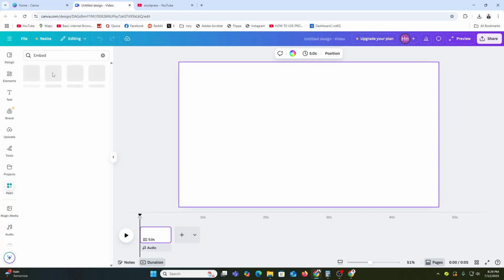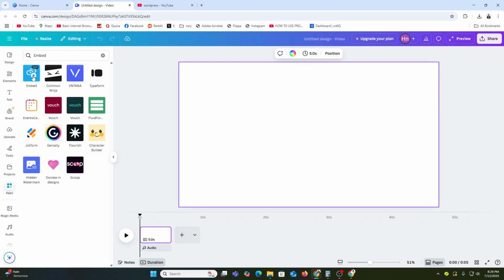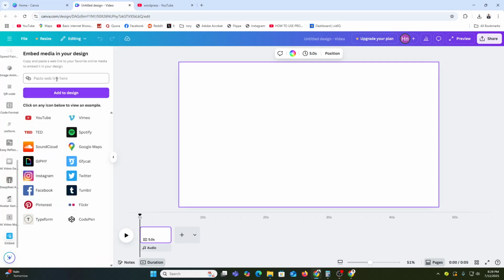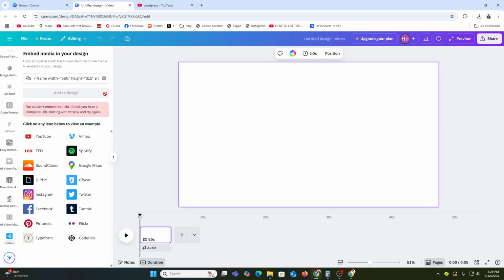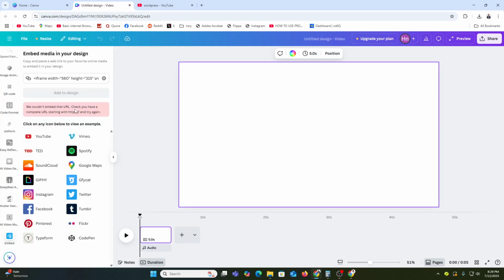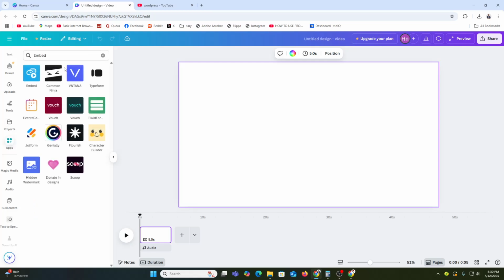How To Embed YouTube Video in Canva - 2025 (Step By Step)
In this video, you'll learn how to embed YouTube video in Canva step-by-step, making your designs more interactive and engaging. This tutorial covers how to add YouTube links in Canva presentations, Canva websites, and other design formats easily. Whether you're working on a portfolio, business project, or online course slide, this guide will help you make your Canva designs more dynamic using embedded YouTube content.